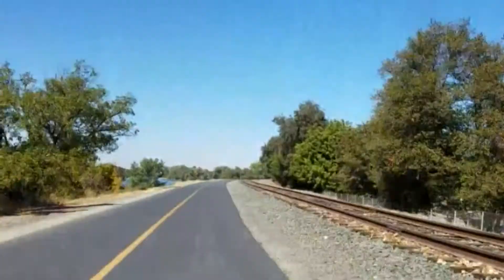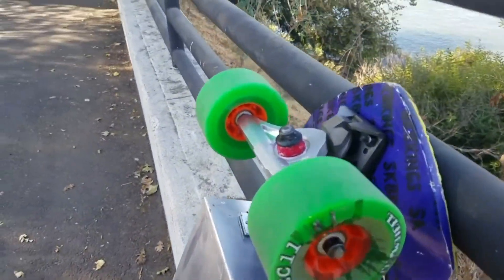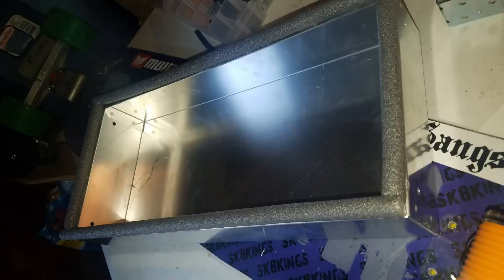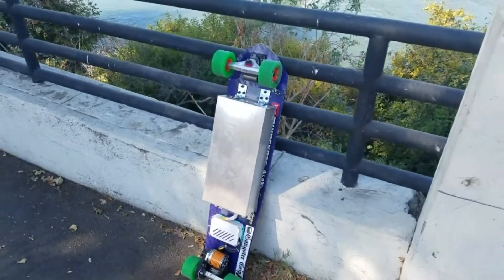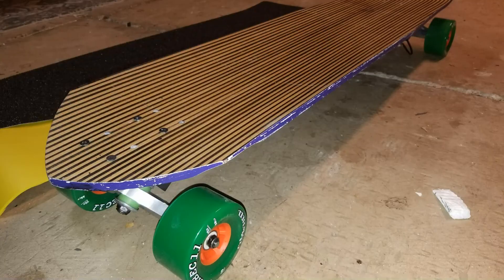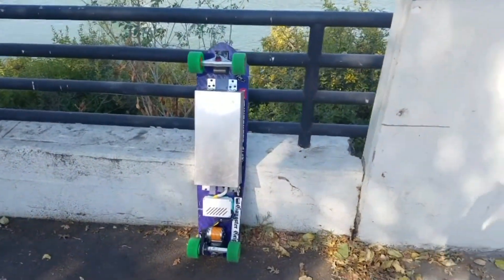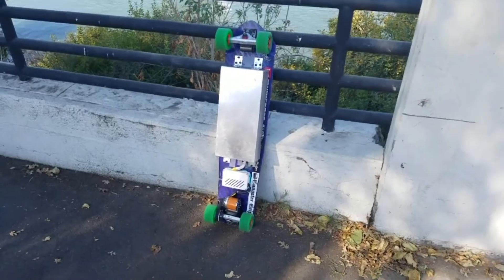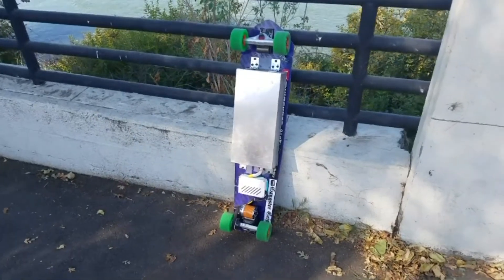40 Mile Electric Skateboard Ride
Long range electric skateboard number 3 on it's maiden voyage today, reach 40+ miles before I ran out of juice. I do not think the battery was even fully charged yet, 50 miles attempt is soon to follow.